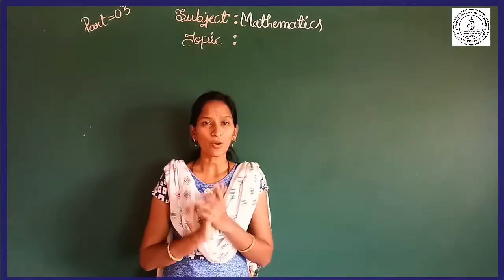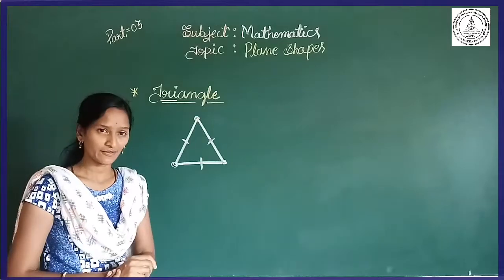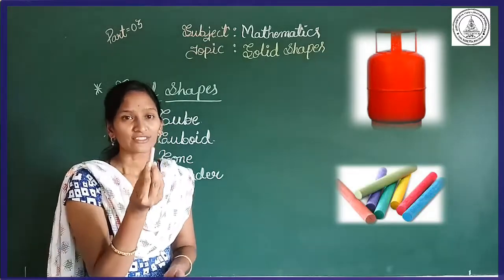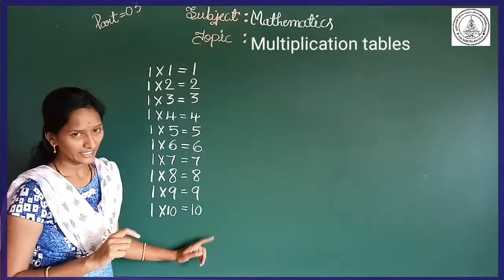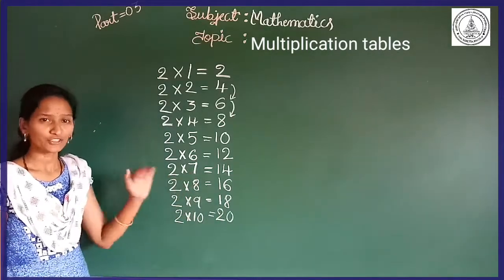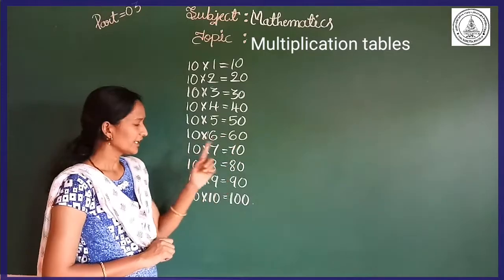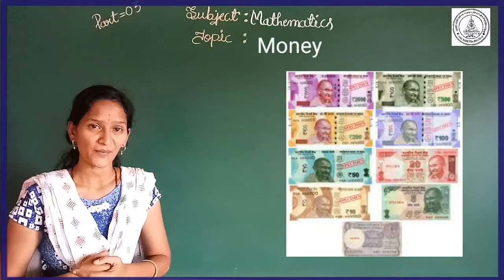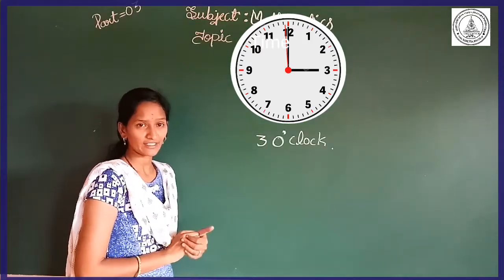2nd Standard Math's Bridge Course Part 3 2021 22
2nd Standard Math's Bridge Course Part 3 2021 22